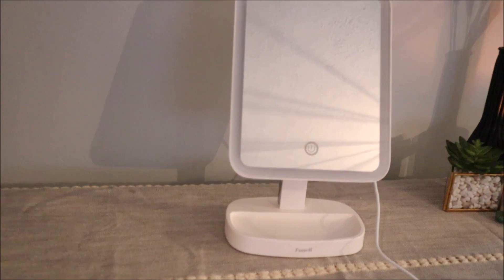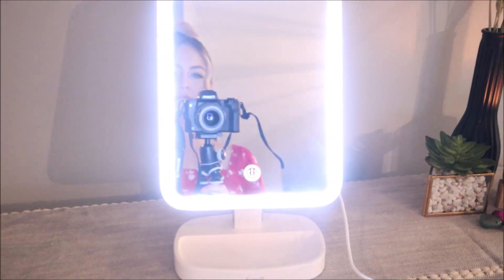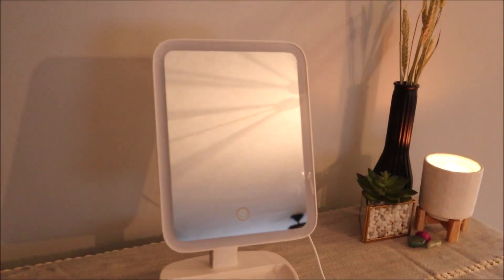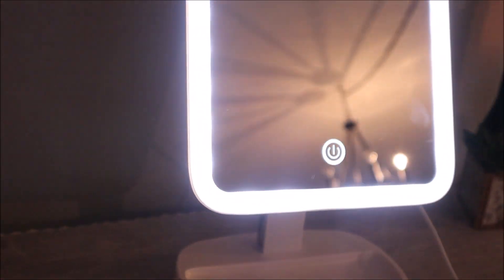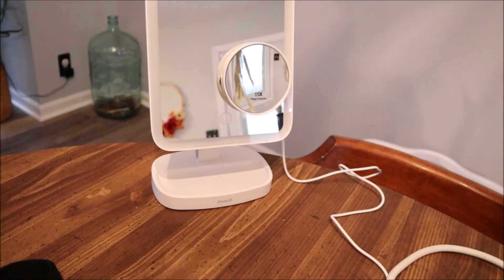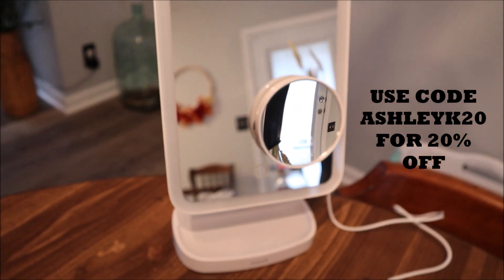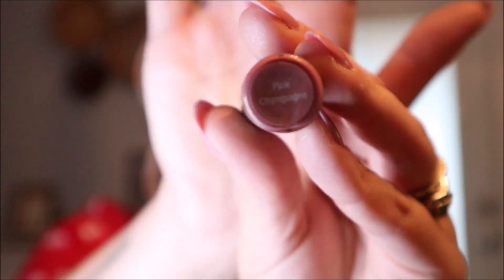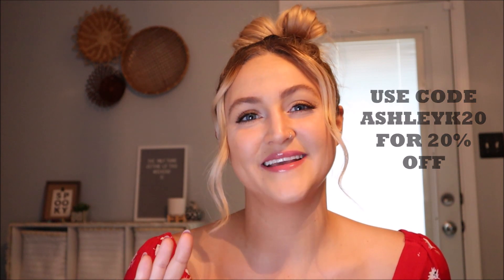EVERYDAY MAKEUP ROUTINE - MOM MAKEUP - UNDER 10 MINS - FANCII LIGHTED MAKEUP MIRROR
Thank you all so much for watching. I am so excited to share this amazing mirror light that Fancii sent me. It is so amazing for doing your makeup and also taking the perfect selfie! I will have it linked below.
As always, thank you for always supporting me and my channel xo

REAL TECHNIQUES SPONGE: